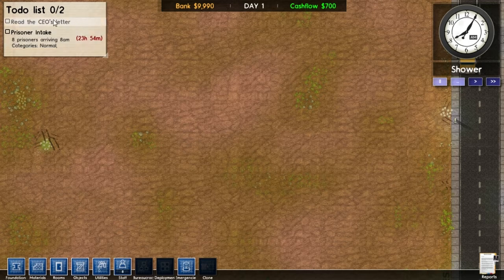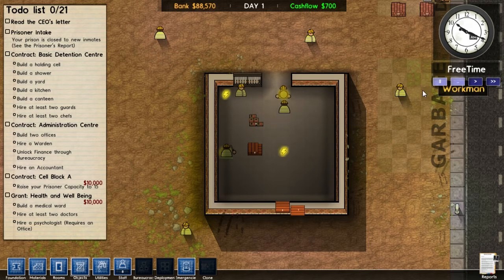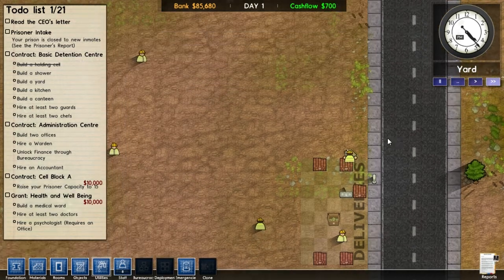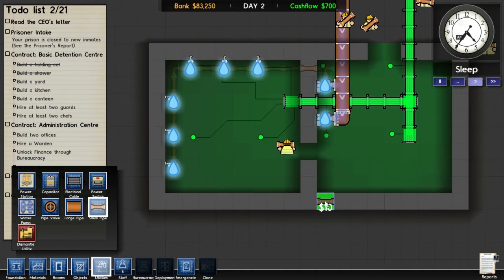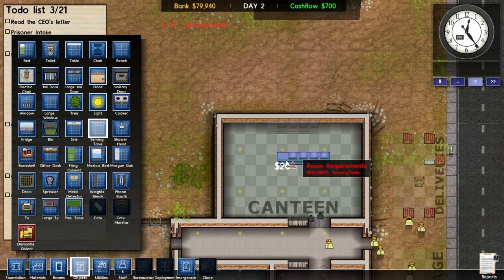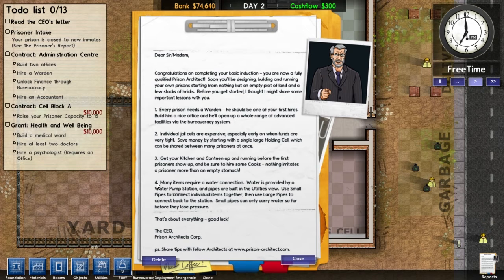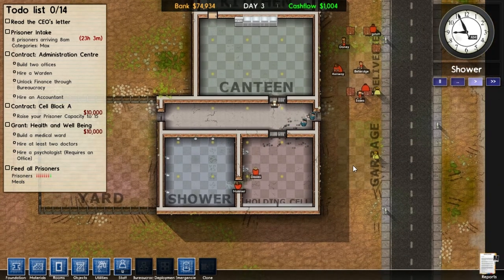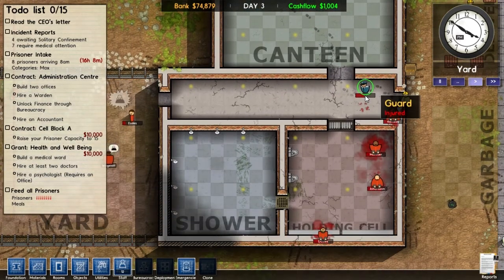Chronno Plays Prison Architect - Episode 1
Prison Architect is a game where you build and manage a prison.  Sounds simple?  It's not so simple when the prisoners are trying to kill each other.

This game is in Alpha, so there will be fun glitches.

Do you want to play this game as well?  Go here and get it.